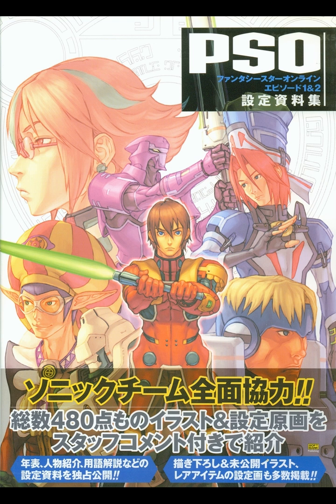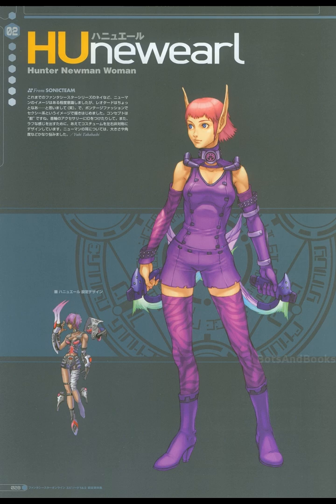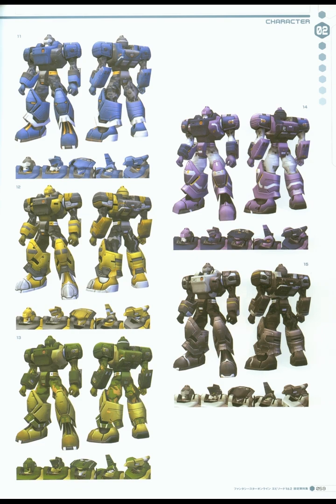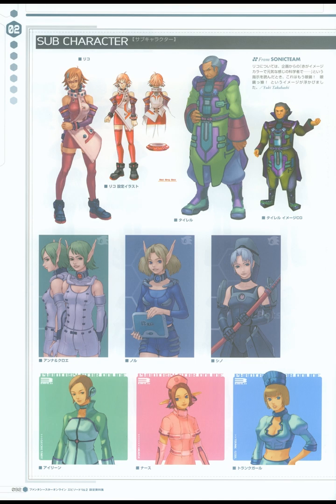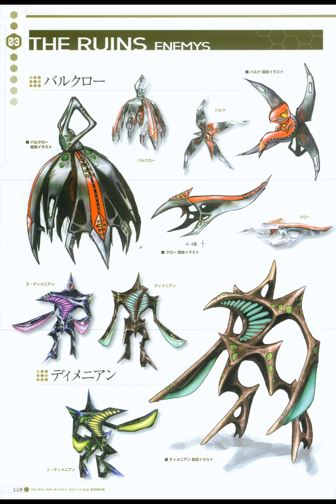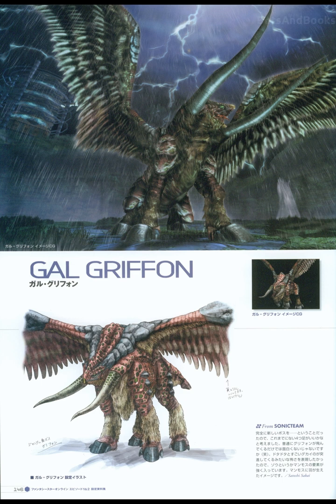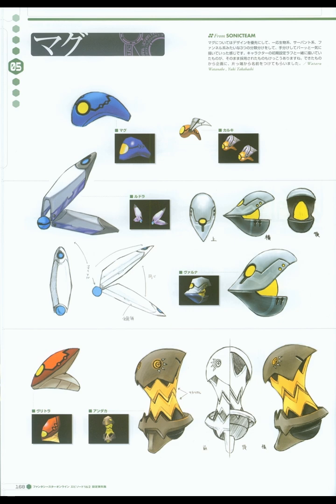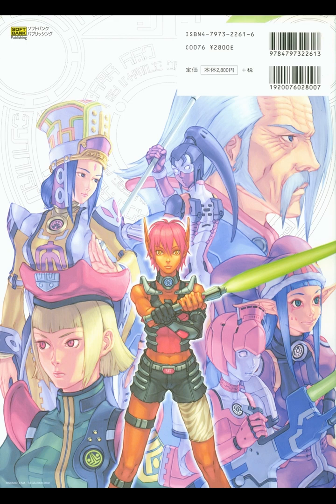Phantasy Star Online Ep1&2 Material Guide Book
The Phantasy Star Online Episode I & II Material Guide Book is a Japanese publication that offers an extensive look into the art and design elements of Phantasy Star Online Episodes I & II. This guidebook is particularly noted for its rich collection of visual materials, including character types, enemies, and weapon designs. ​

Key Features:

Comprehensive Artwork: The book features a blend of computer-generated art and traditional illustrations, providing a detailed visual representation of the game's universe. ​

Detailed Information: It includes in-depth details about various character types, enemy profiles, and weapon designs, offering valuable insights for fans and players.